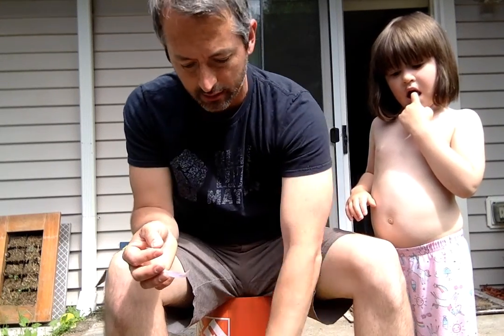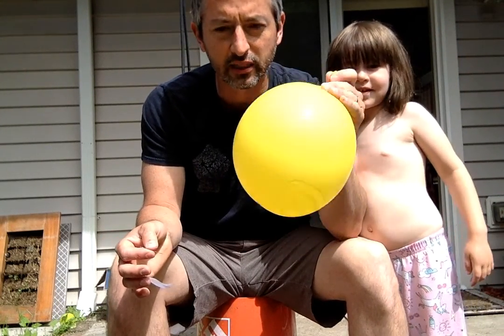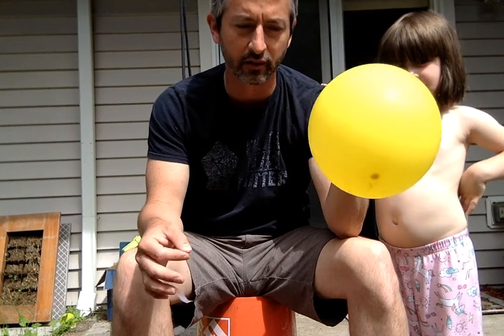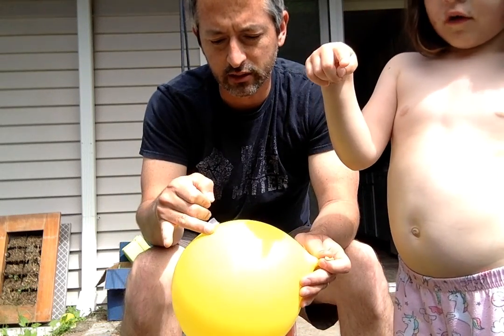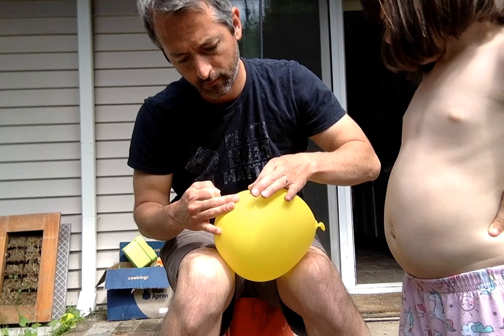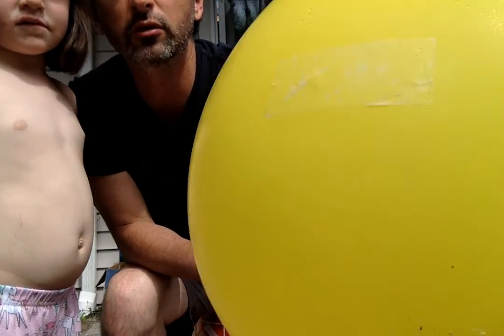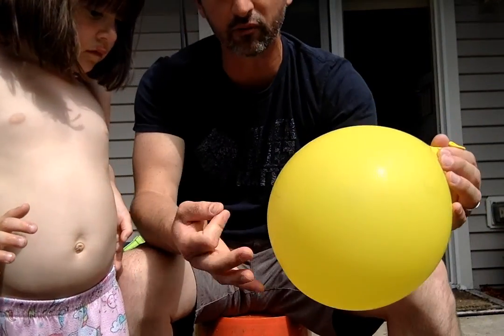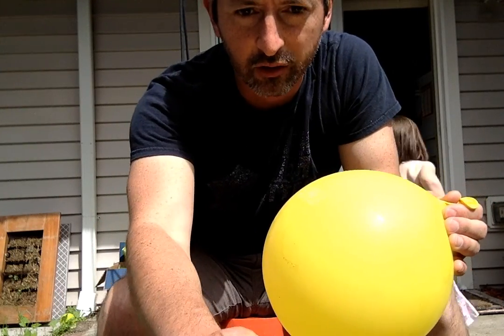Tape Needle Balloon